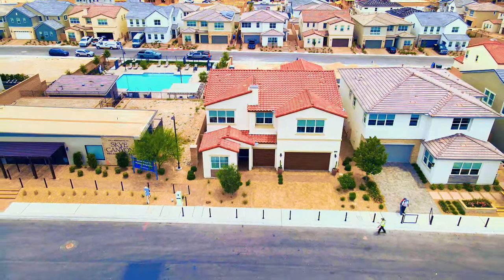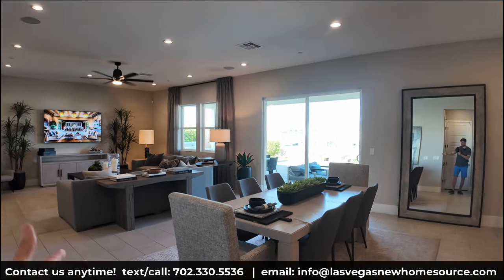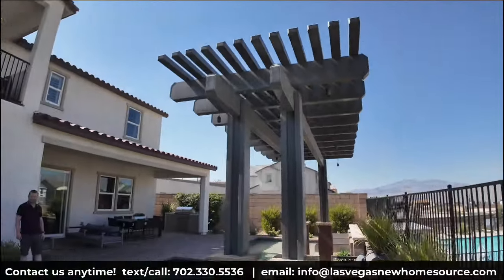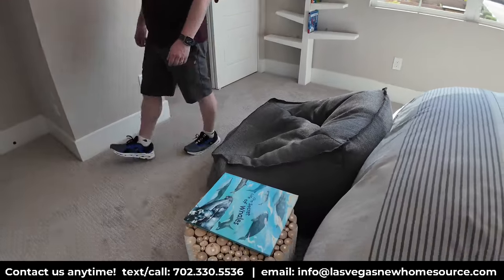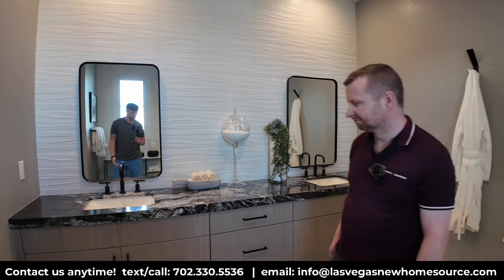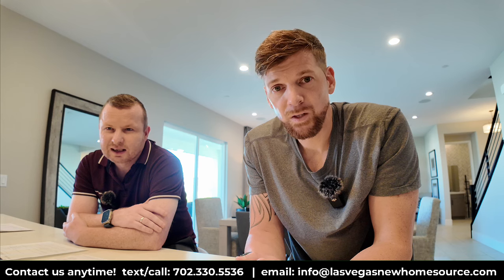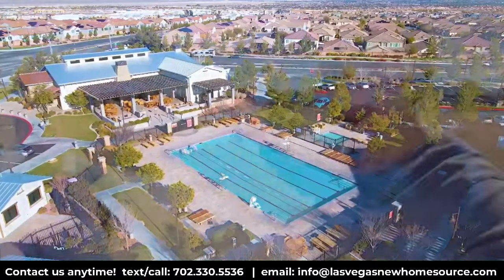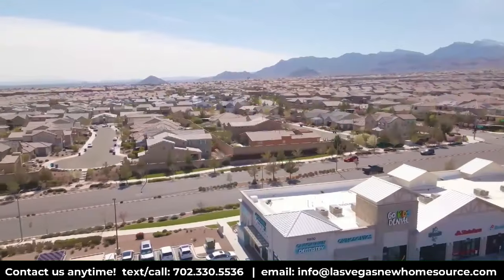Explore This Stunning Las Vegas Home For Sale In Skye Canyon With An Incredible Pool!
Check out the beautiful Carini model, a must-see Las Vegas home for sale! With its open floor plan, stunning chef's kitchen, and luxurious primary suite, it's one of the best Las Vegas homes for sale right now. Plus, the spacious patio is perfect for enjoying the outdoors. This Las Vegas home for sale has it all in Skye Canyon.

👇👇👇READY TO PURCHASE YOUR LAS VEGAS HOME?
Las Vegas Licensed Real Estate Agent
Peter Benedicto: S.195487

After watching, drop a comment with your thoughts or questions about Las Vegas. Your feedback drives our content!

Moving To Las Vegas? Already living in Las Vegas and looking for the best place that fits your lifestyle?

If you are searching for a NEW HOME in Las Vegas, look no further.  We are the #1 New Home Team in the Las Vegas Area and would love to help you find your next home.

Peter Benedicto: S.195487
eXp Realty

Ryan Strong VP of Marketing
Non-licensed agent in Las Vegas Nevada

💡 *Thinking of Moving?*
My team and I are here to help make your relocation as seamless as possible!

Your support means the world to us. It helps us reach more people just like you!